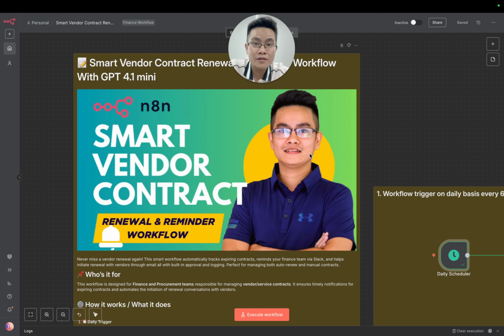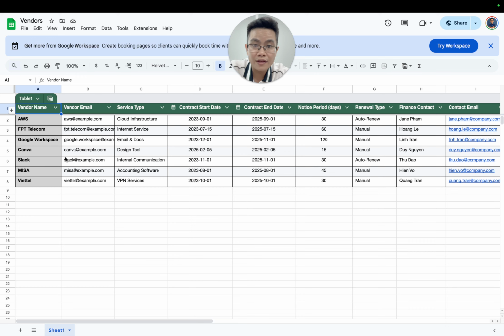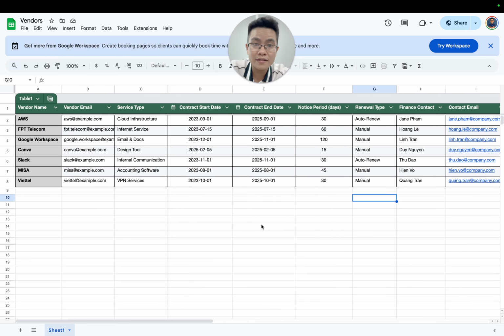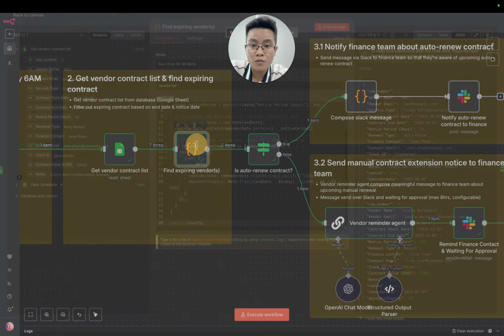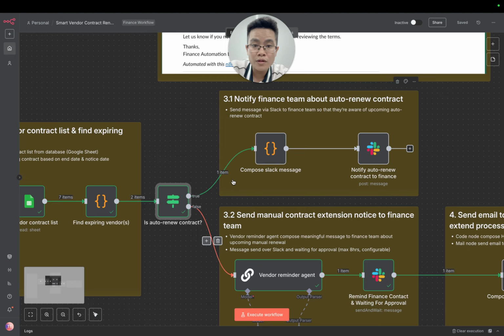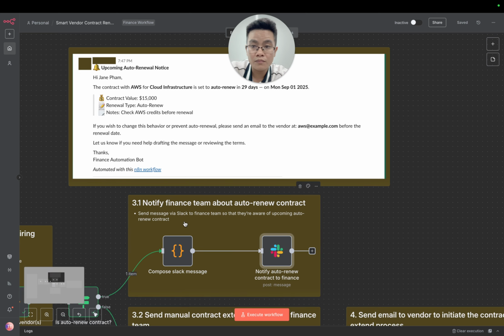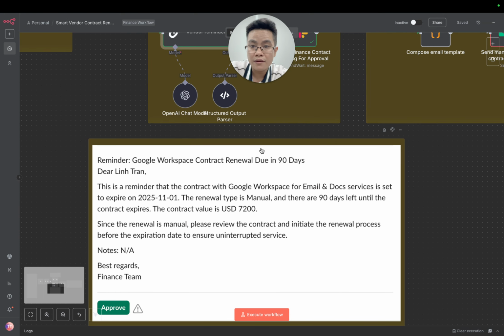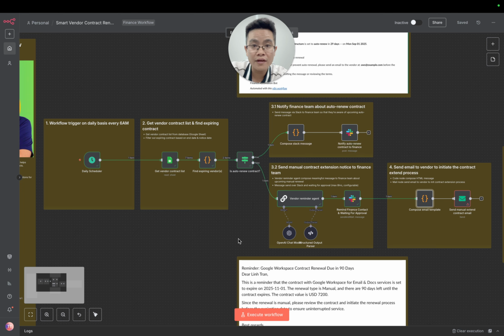n8n Contract Automation – Never Miss an SLA Again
Have you ever forgotten to pay a service fee or renew a vendor contract on time and ended up with service interruptions, unexpected downtime, or even worse, data loss? 😱
In this video, I’ll show you how to automate vendor contract renewals and reminders using n8n, GPT-4.1 Mini, Slack, and Gmail. With this workflow, you’ll never have to worry about missing critical renewal dates again.

✅ Tracks vendor contracts from Google Sheets (or any database/CRM)
✅ Checks expiry dates & notice periods to identify which contracts need action
✅ Sends smart notifications to Slack, alerts your finance team with contract details
✅ Handles both auto-renew and manual contracts with different flows
✅ Uses GPT-4.1 Mini to draft renewal emails to vendors when needed
✅ Approval flow in Slack keeps a human in the loop for better control
✅ Sends emails via Gmail directly once approved
✅ Keeps logs for audit and compliance

🕒 Timestamps
0:00 Intro – why missed renewals can cause big problems
0:24 Workflow overview & use case
1:09 Vendor list & real-world complexity explained
2:23 Daily scheduler trigger setup
2:48 Fetching vendor contracts (Google Sheets)
3:14 Parsing data & checking expiry dates
3:27 Handling auto-renew contracts (Slack alerts)
4:42 Manual renewals – Slack approval flow
5:34 Drafting emails with GPT-4.1 Mini + Gmail
6:00 Wrap up & why this helps busy finance teams

👉 Try the workflow on n8n:
Automate Vendor Contract Renewals Template